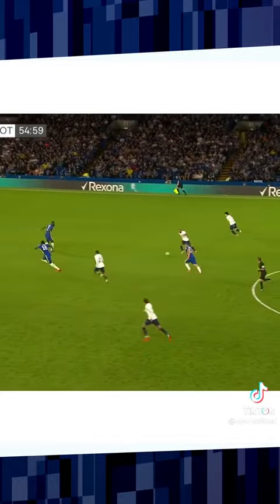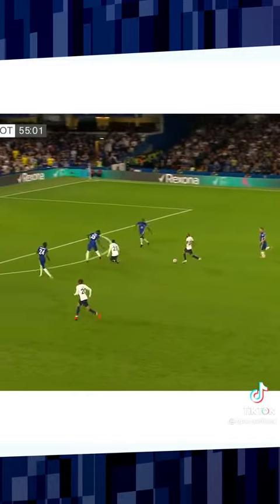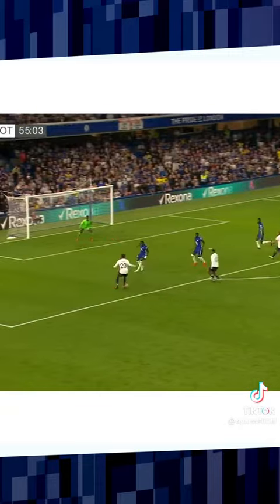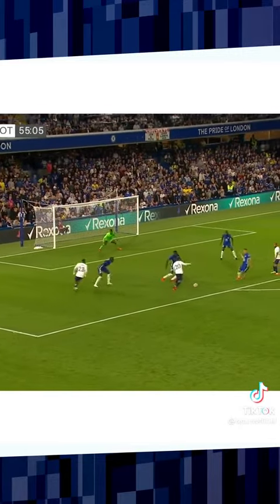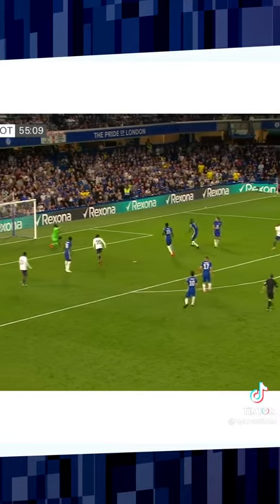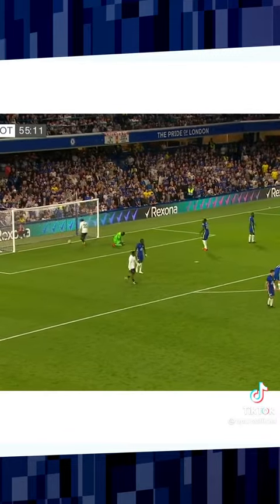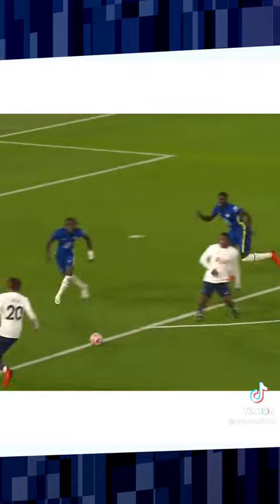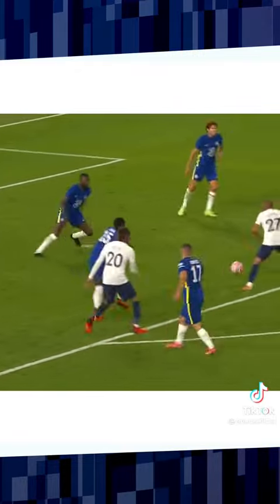Spurs vs Chelsea